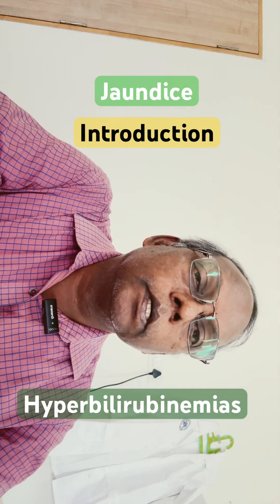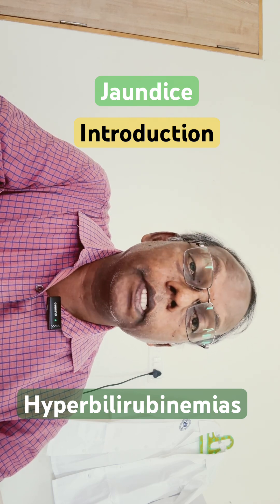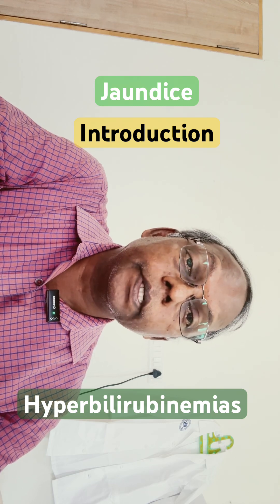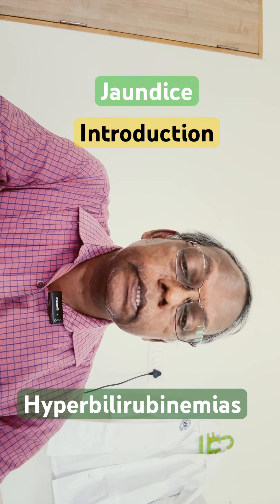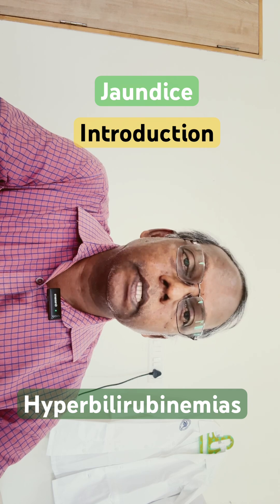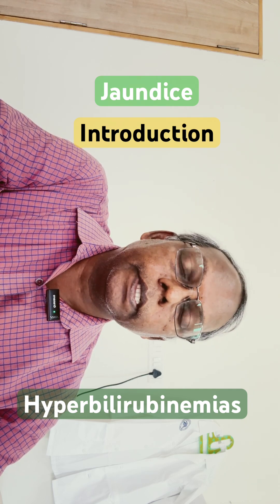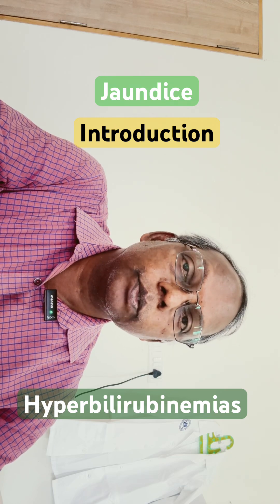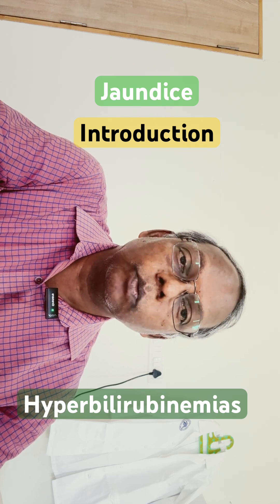Jaundice -intro muralis simplified biochemistry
jaudice is classified into congenital and acquired hyperbilirubinemias.
usually bilirubin level is elevated in 3 types of jaundice. Total,conjugated and unconjugated bilirubin normal levels is very important.
*YouTube tips to get easy pass in Biochemistry.

Dr.P.Muraliswaran.MD
Professor of Biochemistry